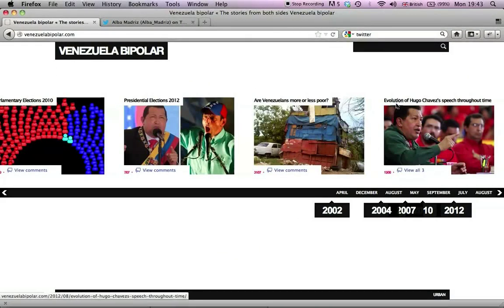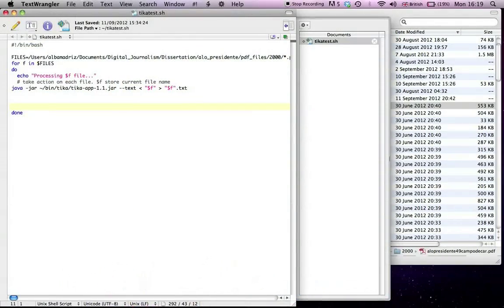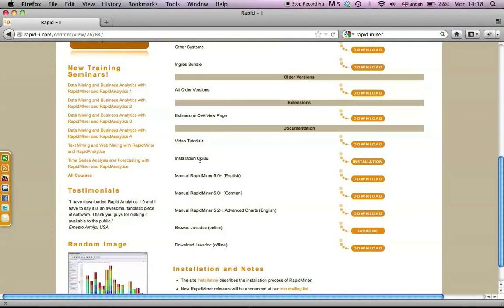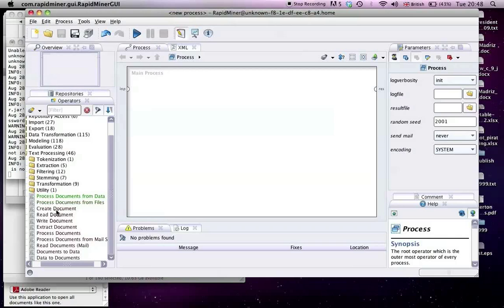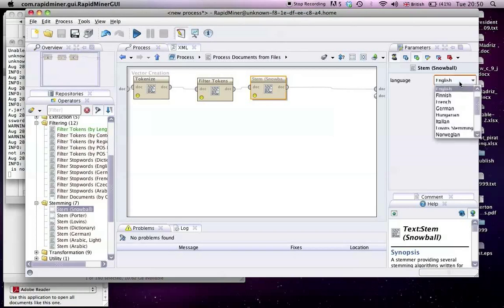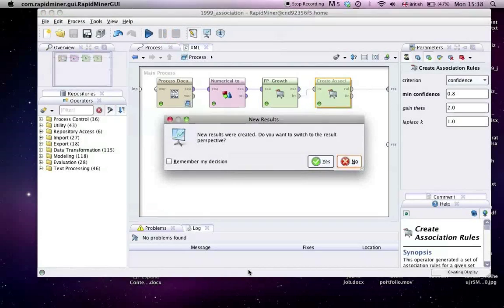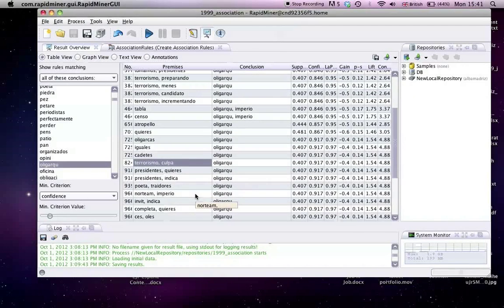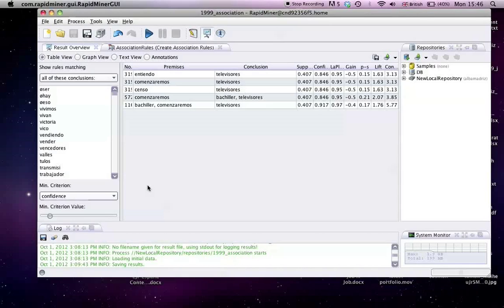How to process text files with RapidMiner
In this video I process transcriptions from Hugo Chavez's TV programme "Alo Presidente" to find patterns in his speech.
Watching this video you will learn how to:
-Download several documents at once from a webpage using a Firefox plugin.
- Batch convert pdf files to text using a very simple script and a java application.
- Process documents with Rapid Miner using their association rules feature to find patterns in them.